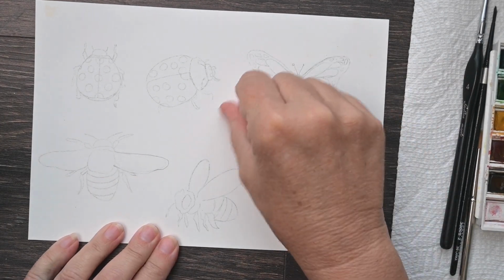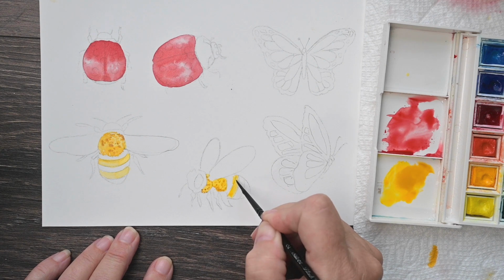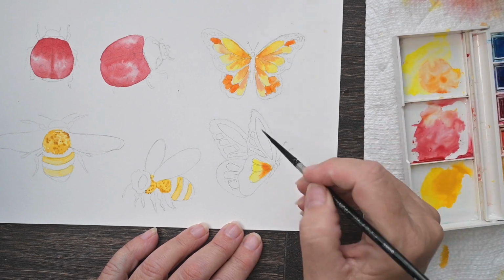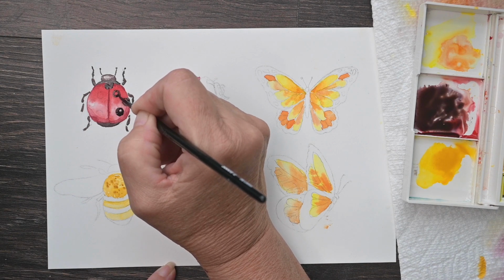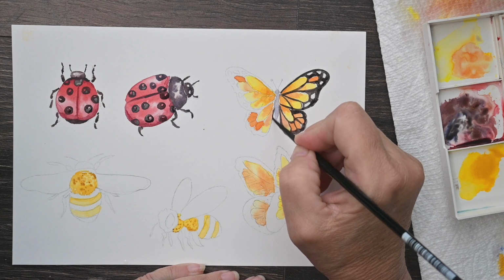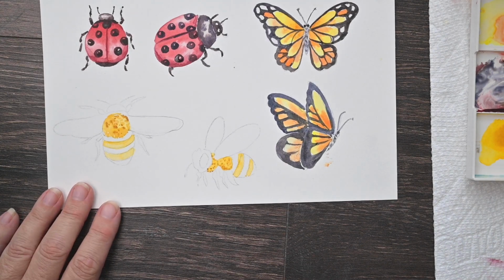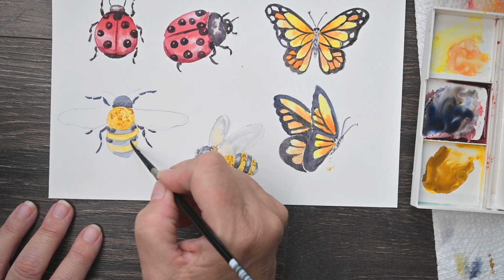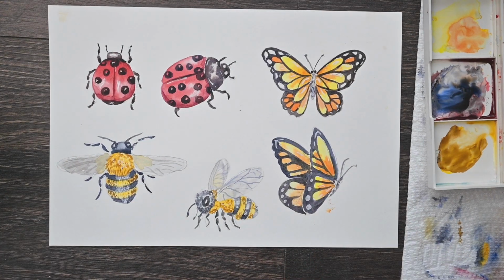6 Easy Insects To Add Life to Your Watercolor Florals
Ok, so it's only 3 insects with two different views each. These are simple and very beginner-friendly.
Supplies:
Winsor and Newton Cotman Sketchers Box
Fabriano Artistico Watercolor Block Hot Pressed
Silver Black Velvet Pointed Round size 2